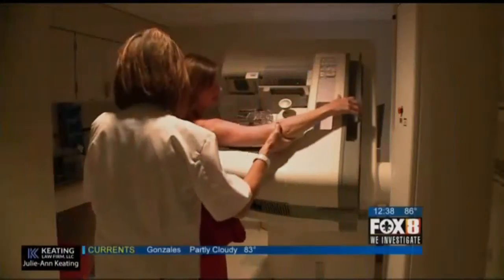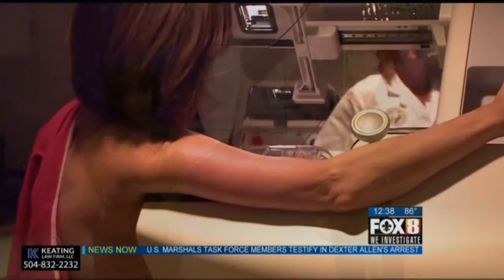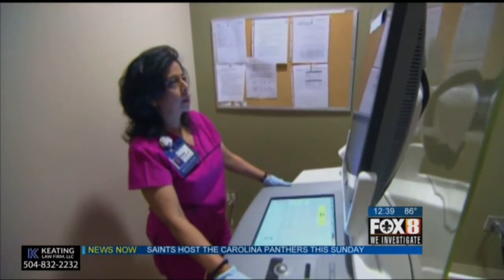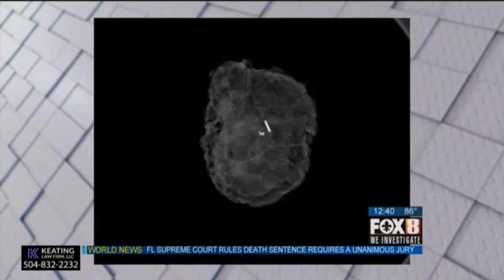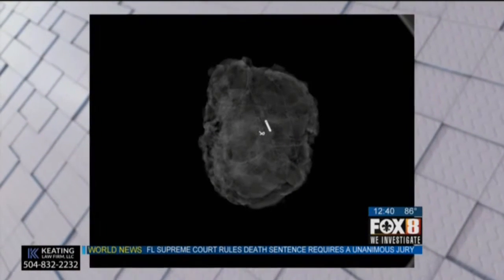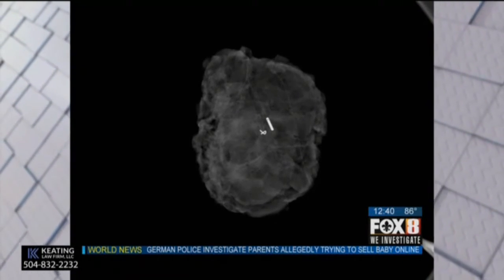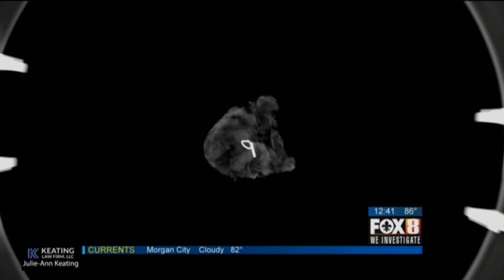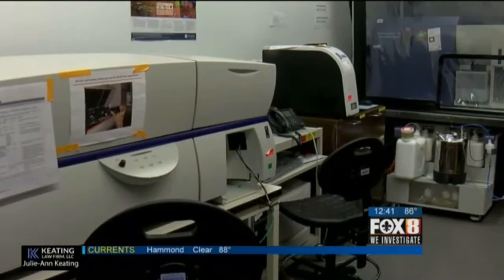Radioactive Seed Localization (RSL) Interview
Touro Breast Surgical Oncologist Dr. John Colfry discusses Radioactive Seed Localization (RSL) breast cancer surgery, which offers a new alternative for lumpectomy with many benefits for patients compared to traditional wire localization.